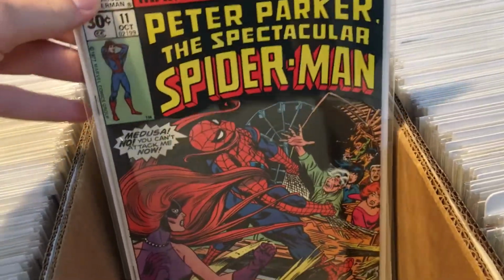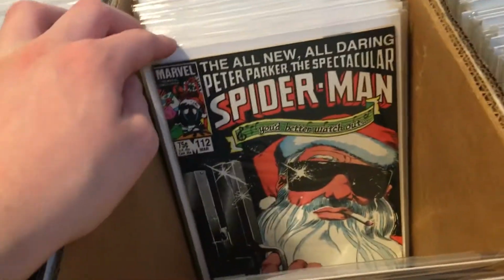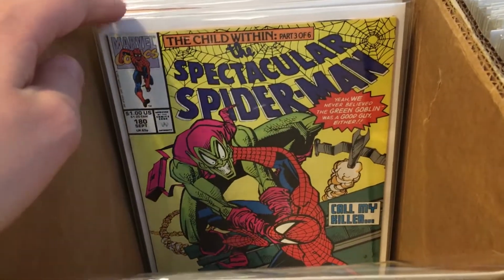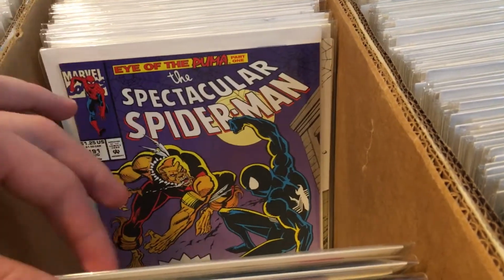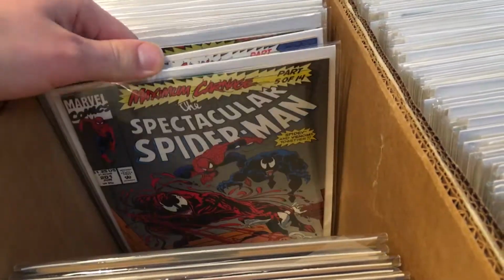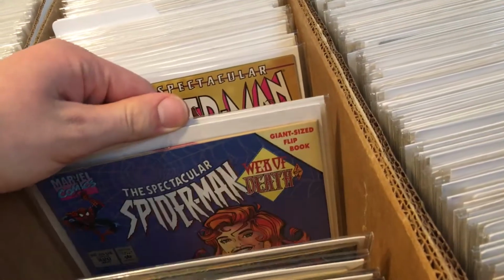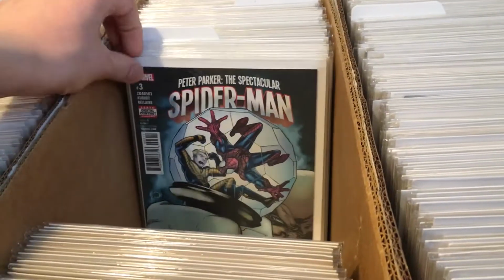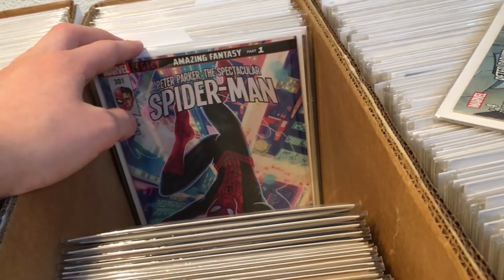Spectacular Spider-Man Comic Book Collection | April 2018